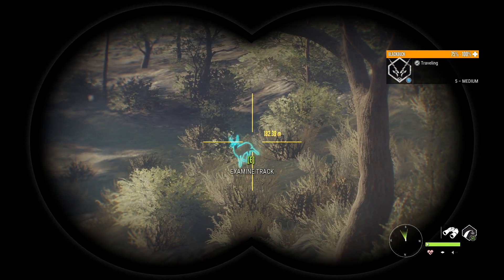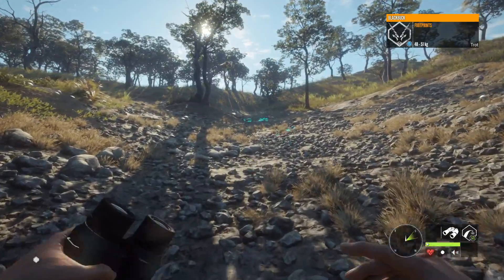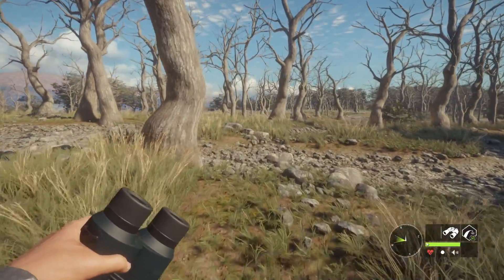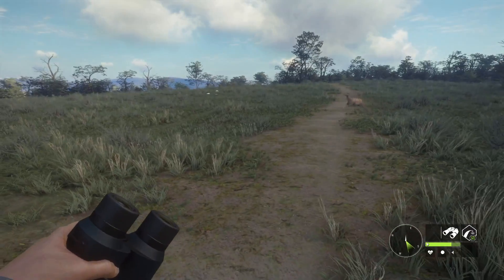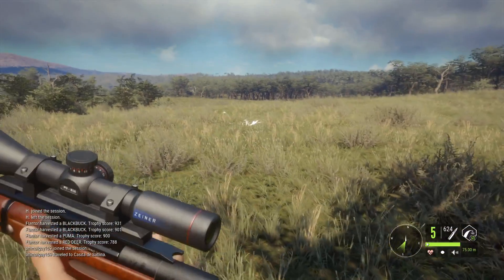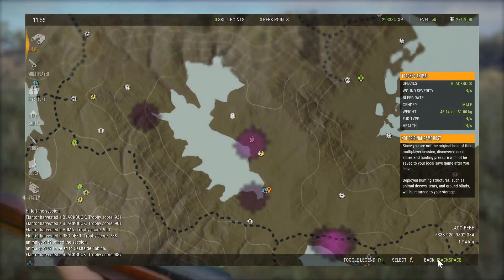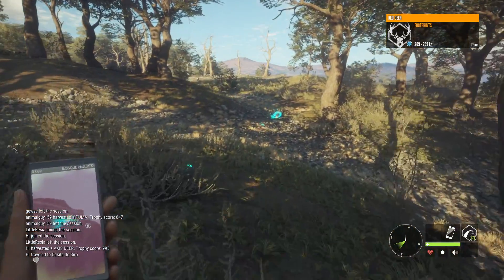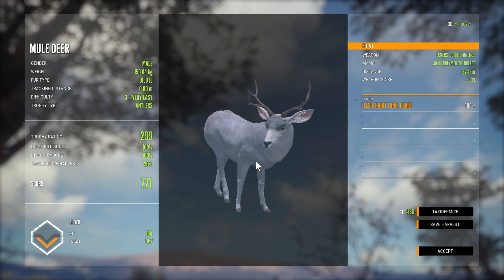Adding Parque Trophies to the Lodge!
Heading to Parque Fernando to try to add more to our trophy lodge! And multiplayer of course, because multiplayer has all the stuff.